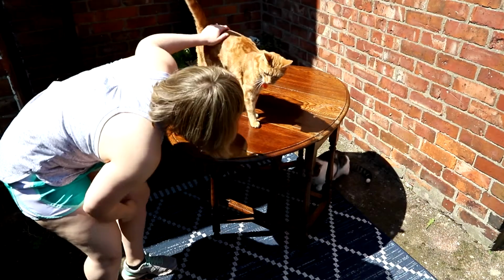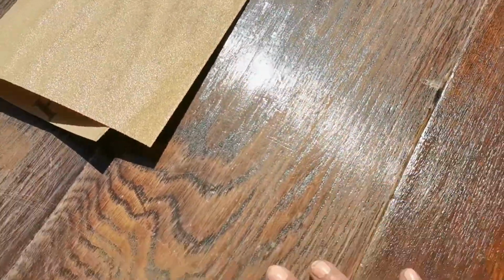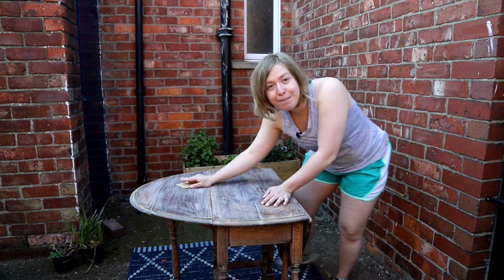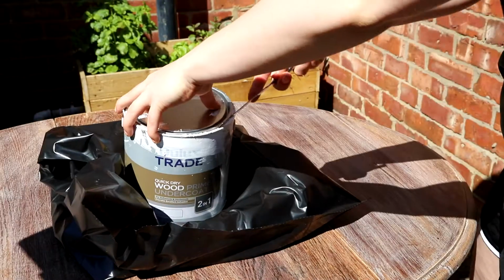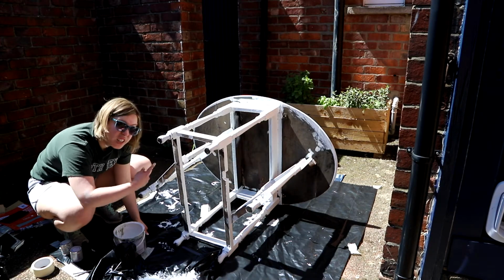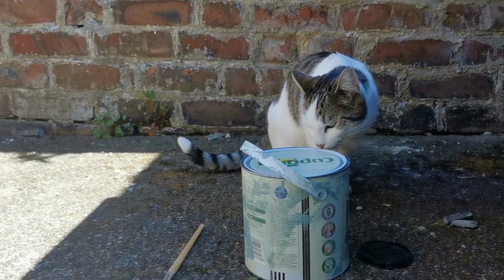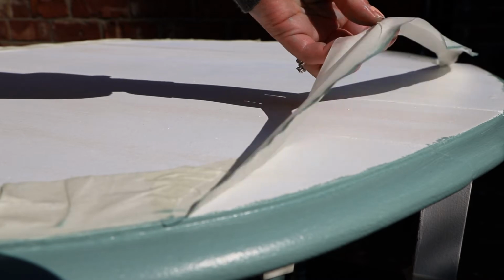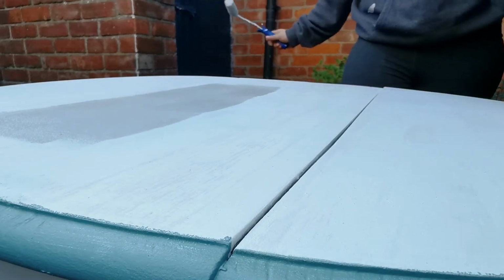£10 Outdoor Garden Table Furniture Flip | Easy DIY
We're outside today taking an old wooden drop leaf table and giving it new life as an outdoor garden table that we can enjoy during the summer! This is a great DIY project for anyone wanting to try their hand at flipping furniture. All you need is Sandpaper, outdoor paint, and a little bit of time. Give it a try yourself!

Something I forgot to mention in the video is that I did apply an outdoor clear coat to the top once it was all finished that will help keep this piece for longer in the rainy elements that is England!!